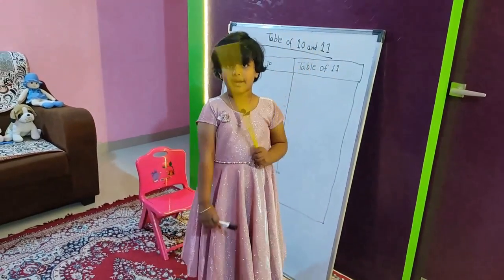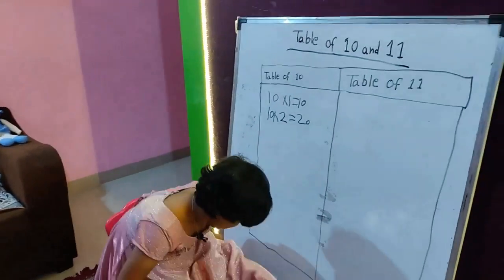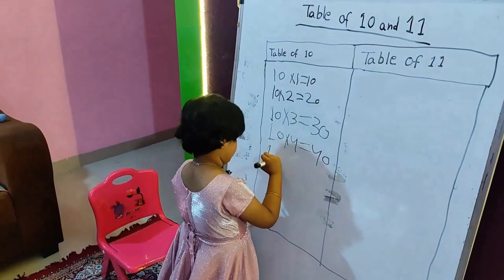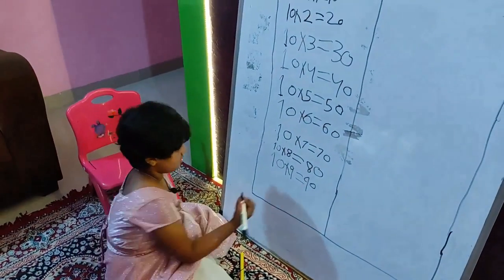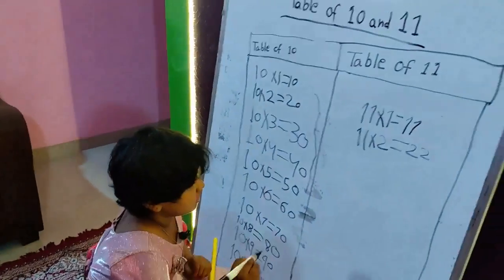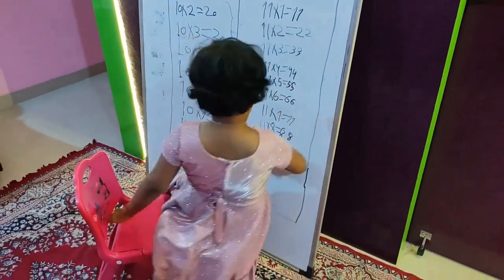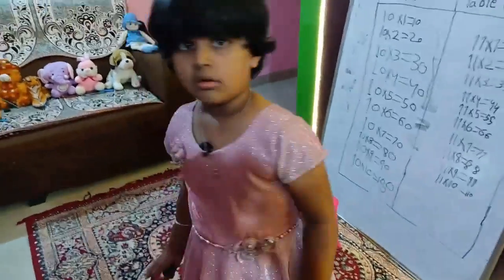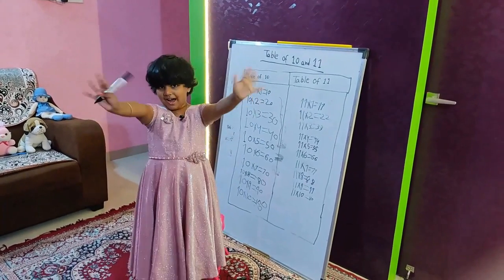How to learn tables of 10 and 11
In this video, Aashi is teaching you, how to learn tables of 10 and 11. table 10 and 11 are important for math and science, so it's important to be able to understand them quickly.

By the end of this video, you'll be able to learn tables of 10 and 11 quickly and easily! So be sure to watch it, and start mastering math and science tables quickly!